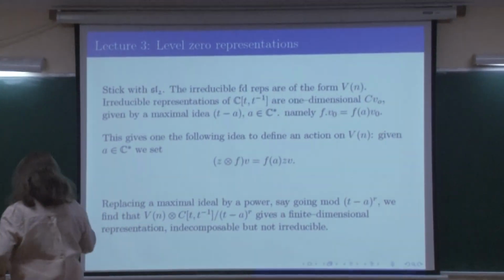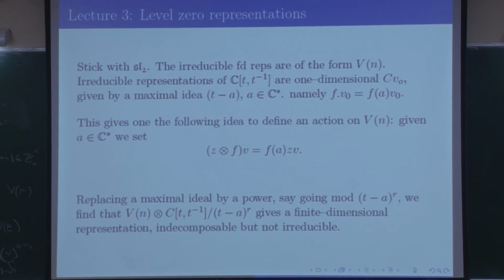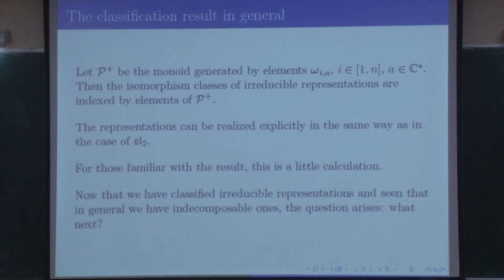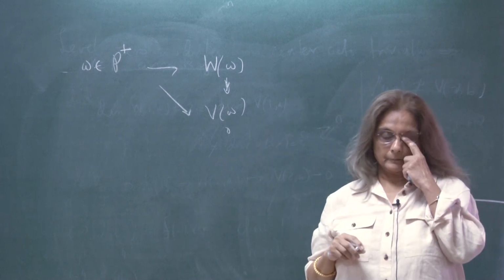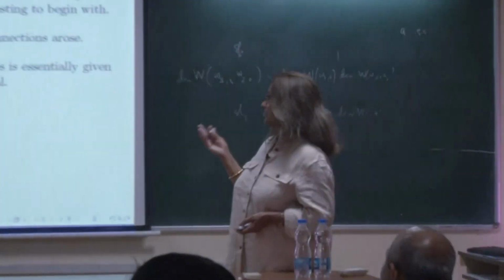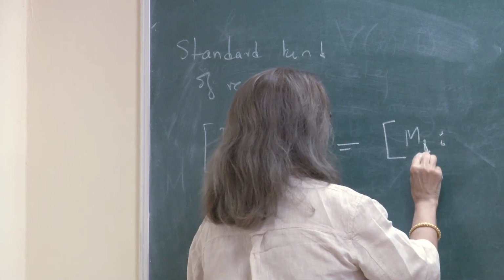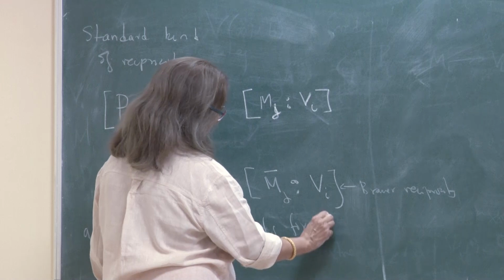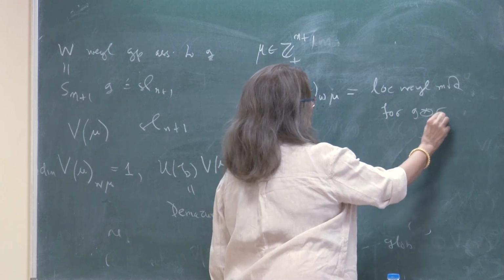Lecture-3: Prof. Vyjayanthi Chari on 20 Sep 2023, IIT Kanpur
"A Short Course on Representations of affine and current Lie algebras"
by Prof. Vyjayanthi Chari.

Lecture-3:
In this lecture, discuss a Bernstein-Gelfand-type result in our setting and conclude with a discussion on possible further directions in the subject.